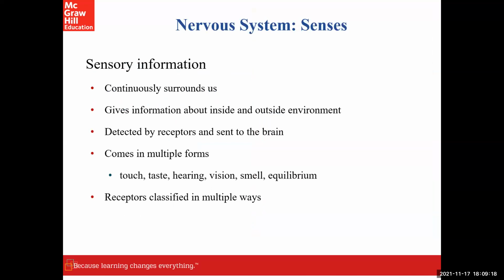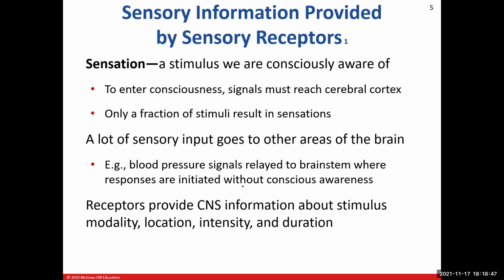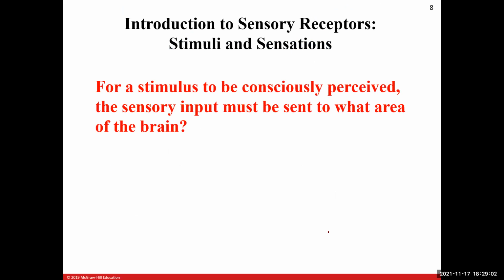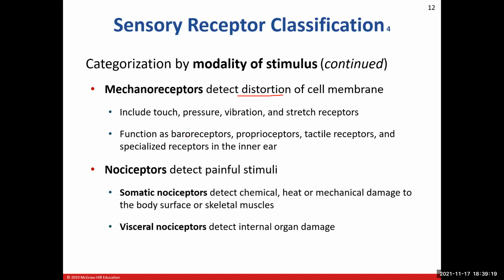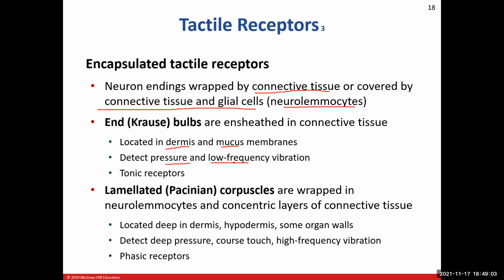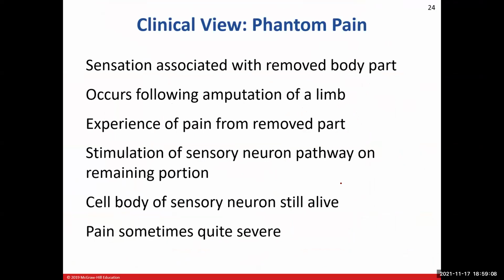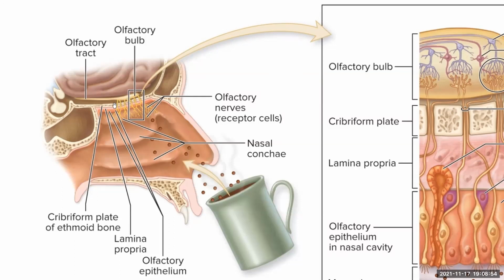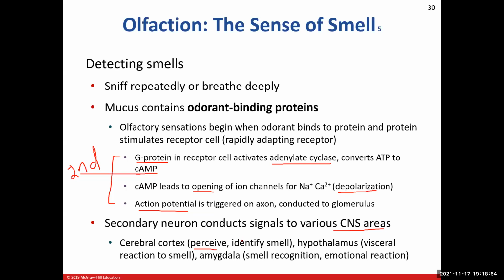Day 24: Special Senses (Ch16) Lecture BIO 210 701